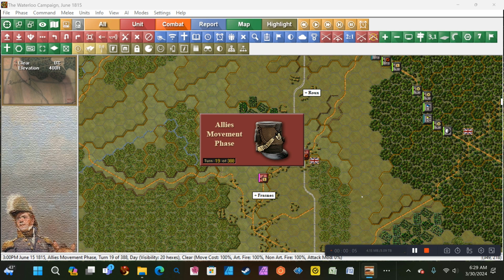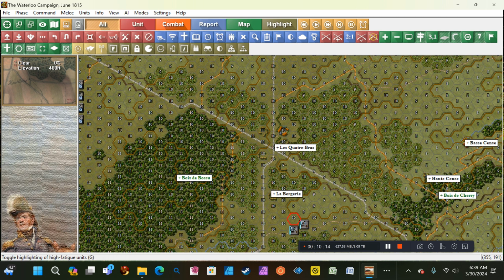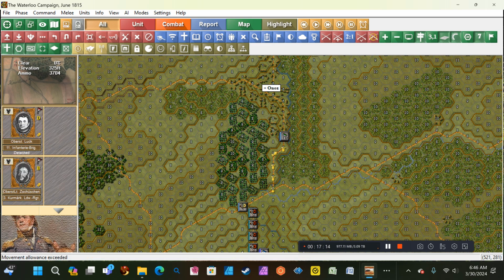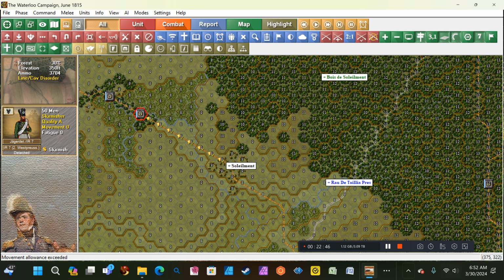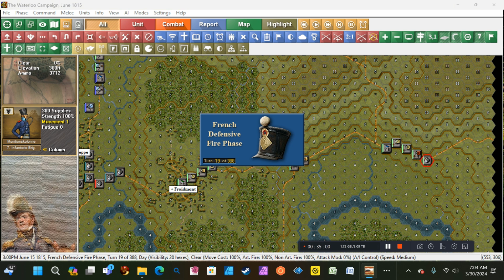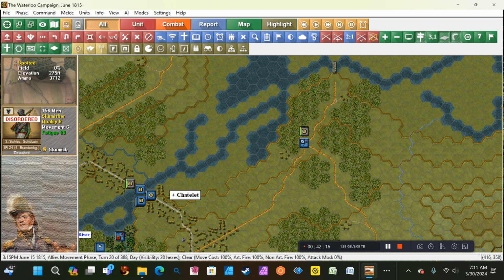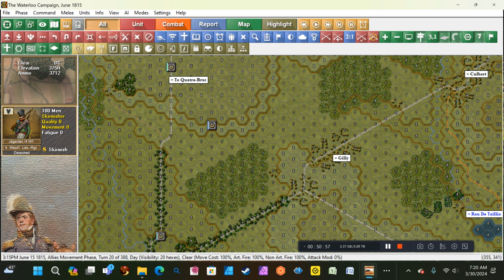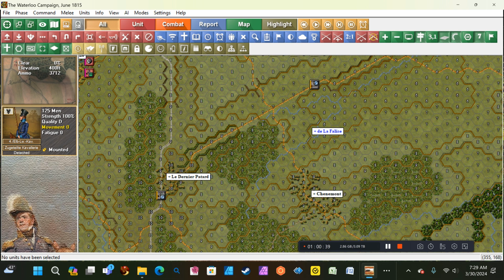Napoleon's Waterloo Campaign: Series II, Video 9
The wargaming of Napoleon's Waterloo Campaign against an artificial intelligence (AI) opponent